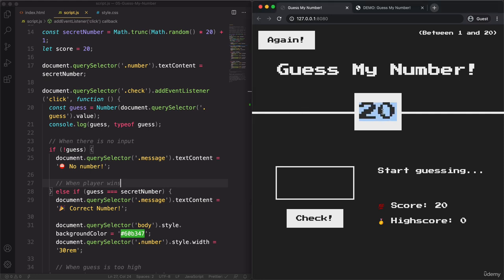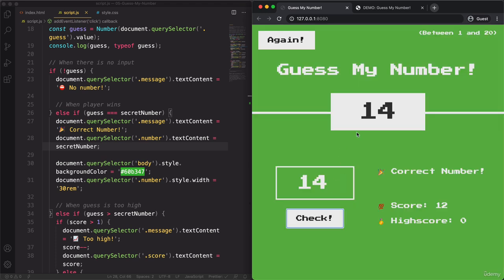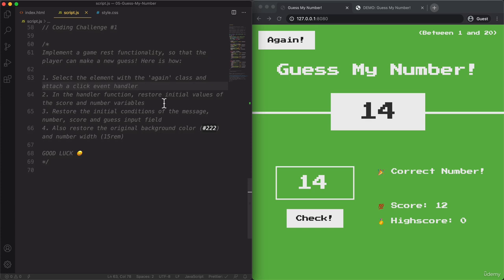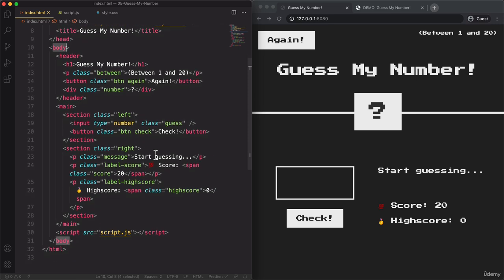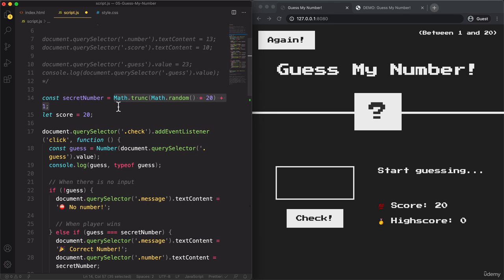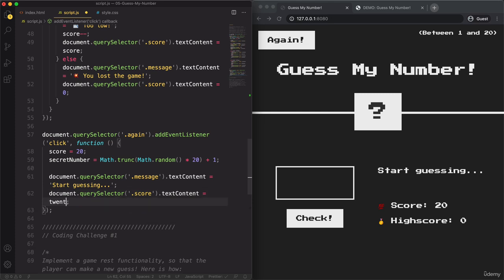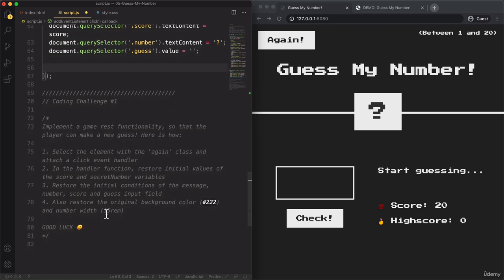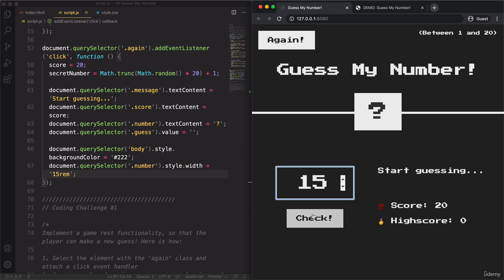009 Coding Challenge #1